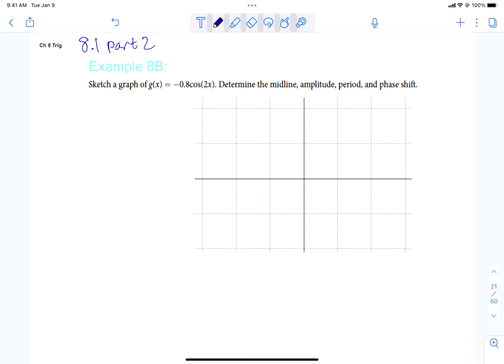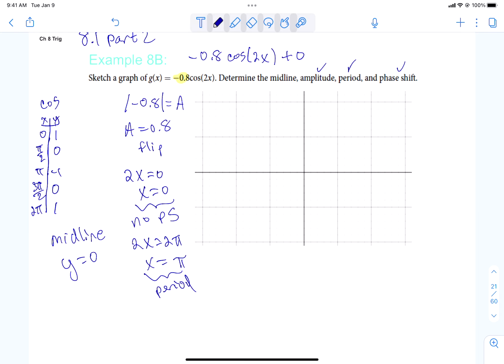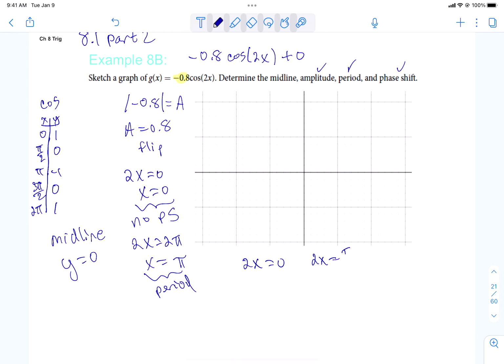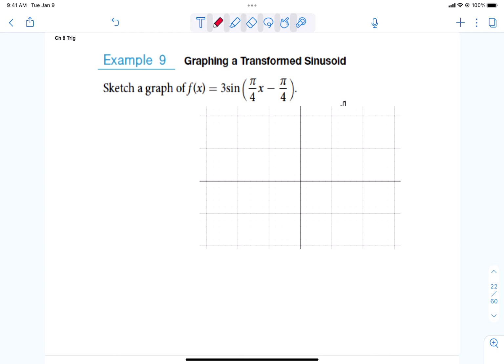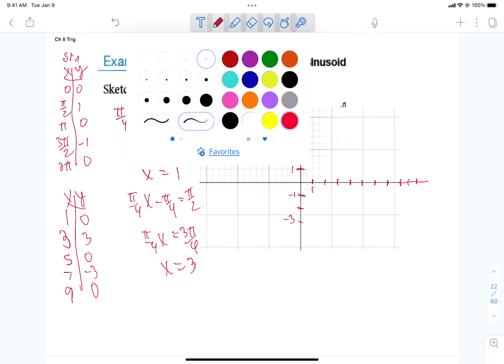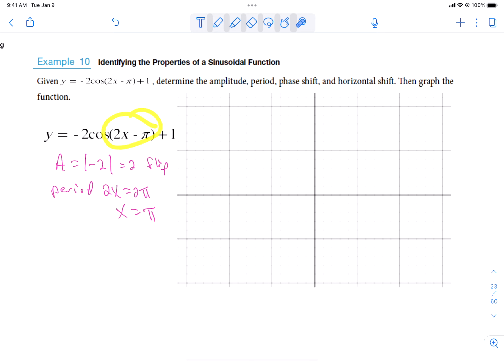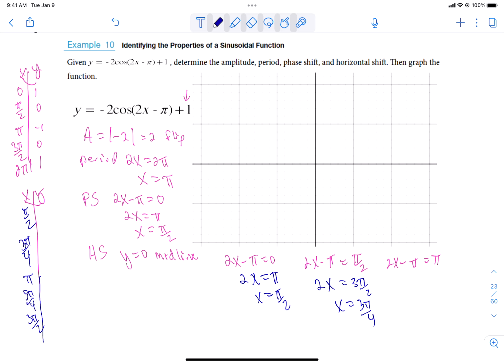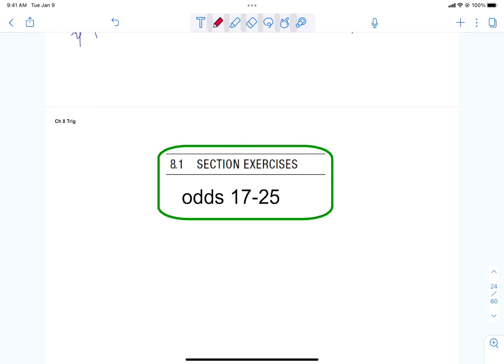8.1 part 2 Graphing Sine and Cosine